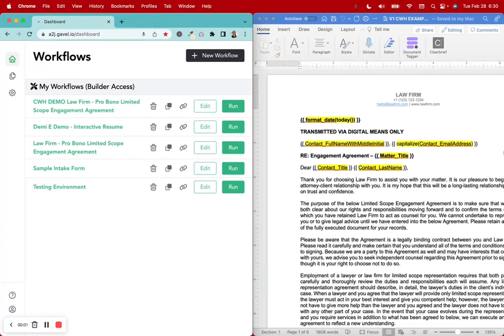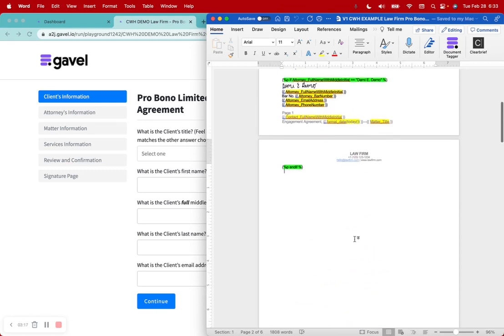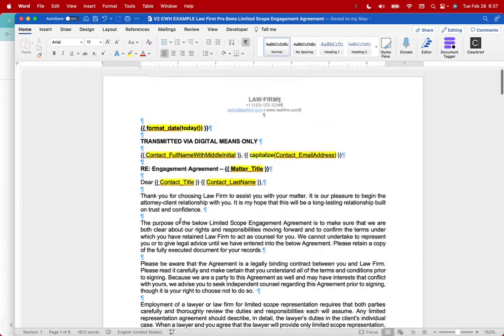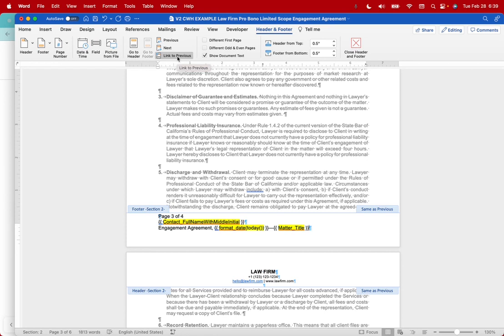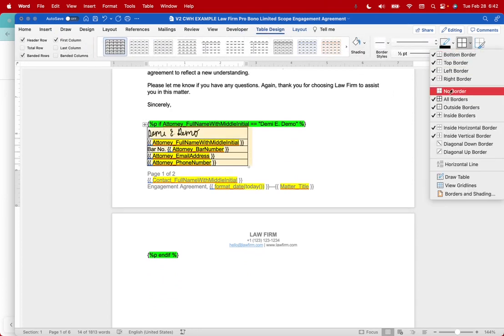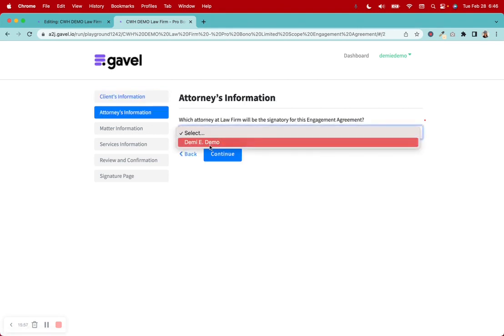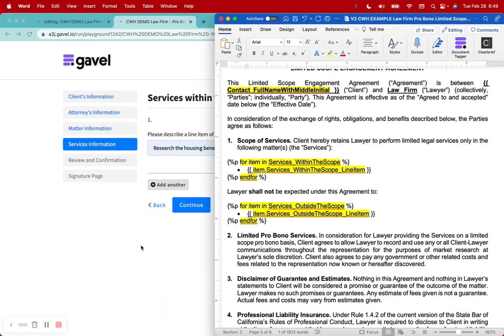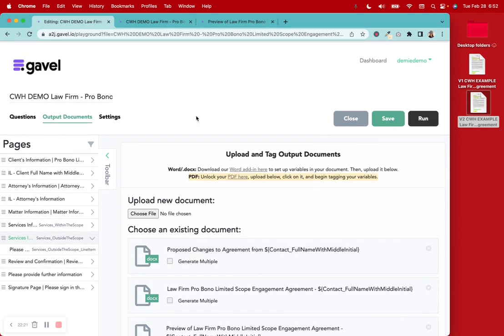Invisible tables, fields, independent sections with different header and footer rules, and more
Code Word HEX Issue 1.9 - February 28, 2023. Get instant access to the free digital magazine Code Word HEX and the Cor Meum Global Community by going